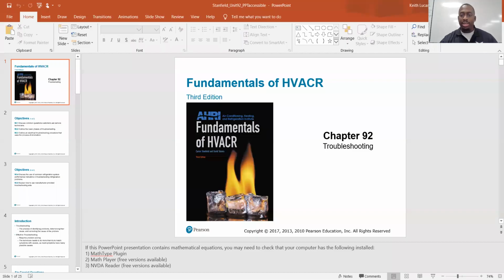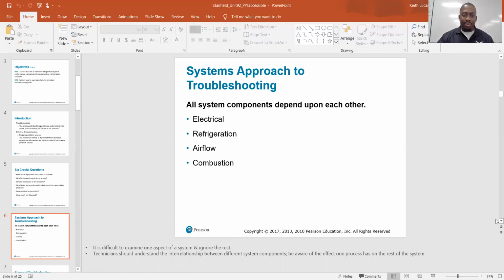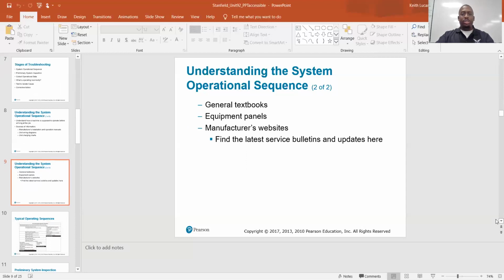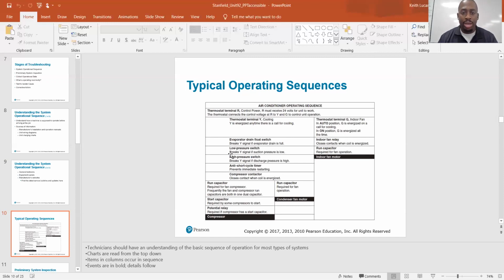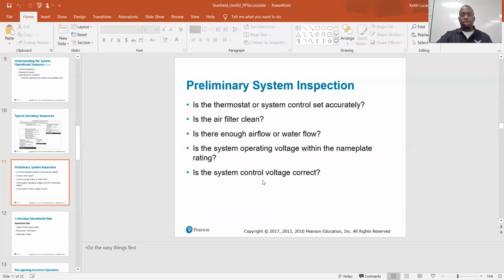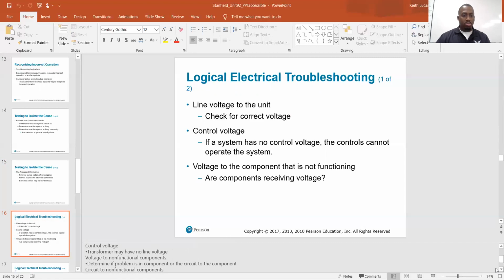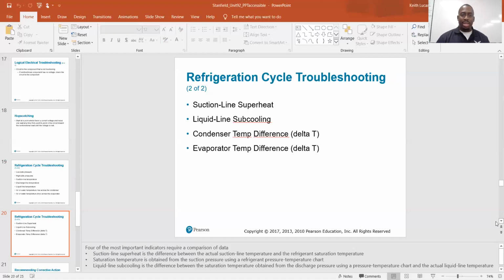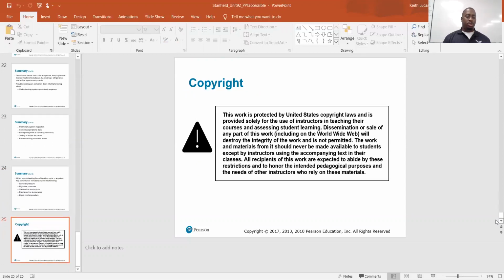Unit 92 Lecture